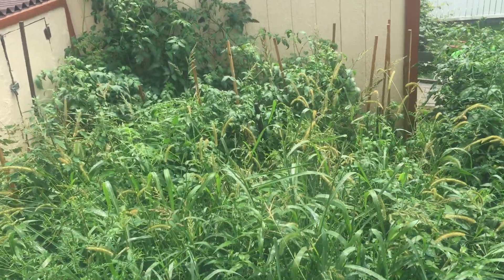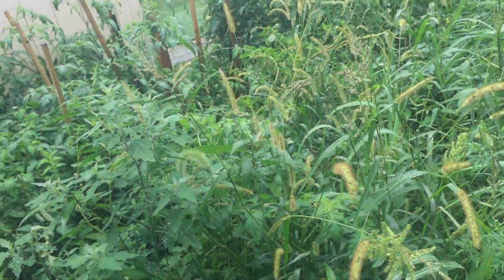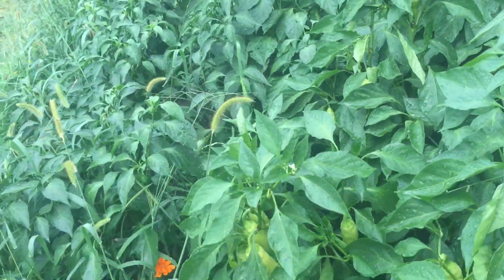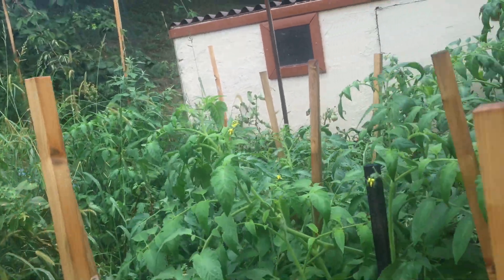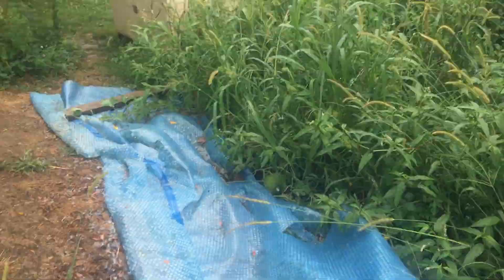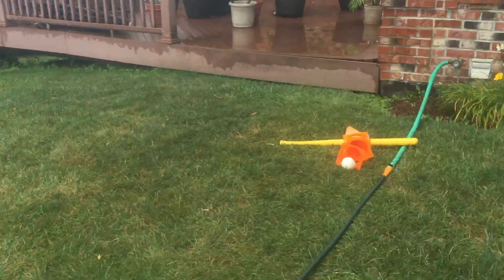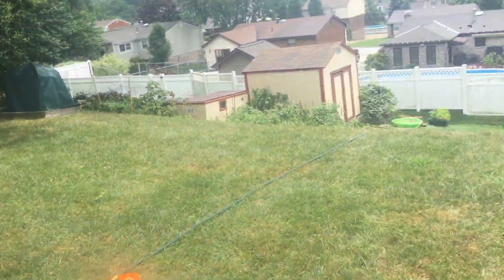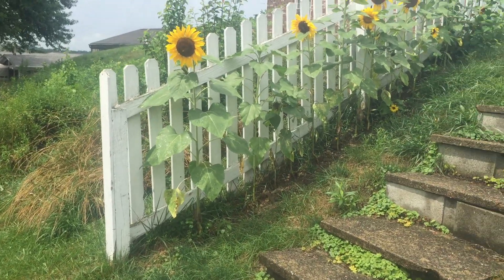HOW TO GROW AN ORGANIC GARDEN 2016 (ALL DAY RAIN!!!) DAY 91